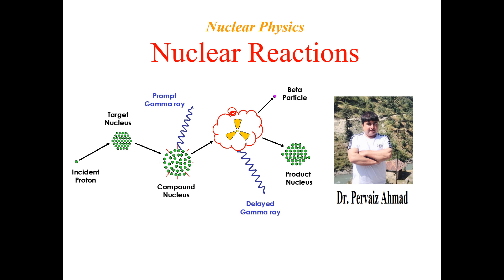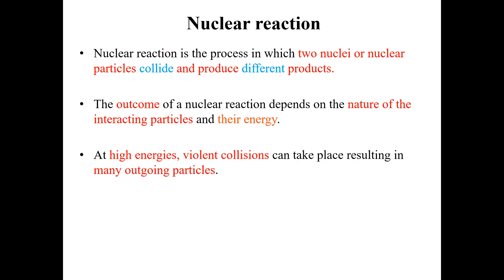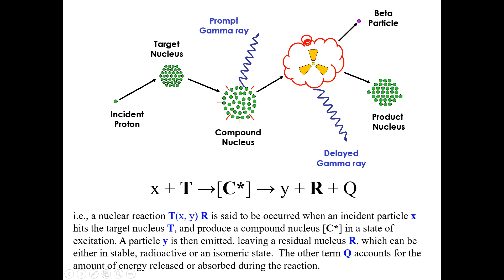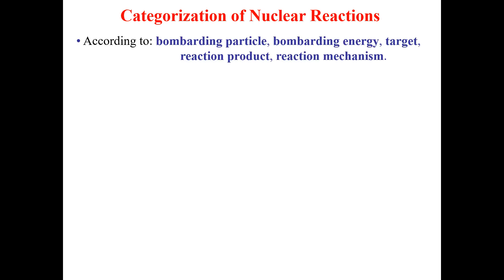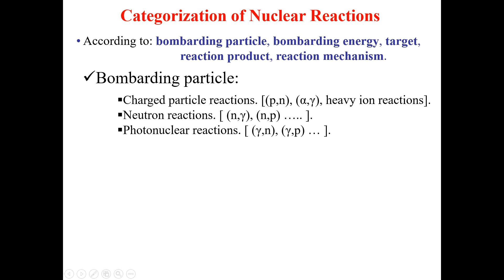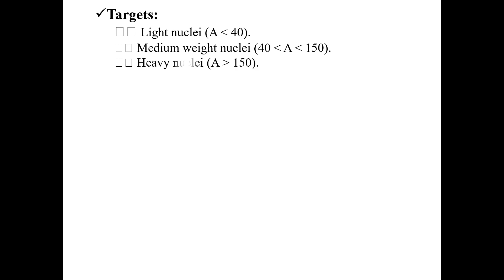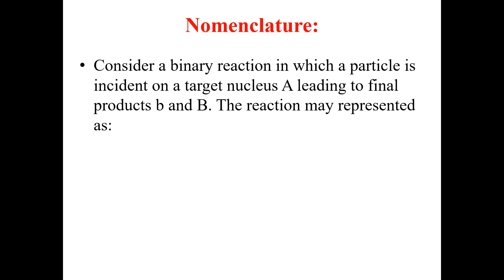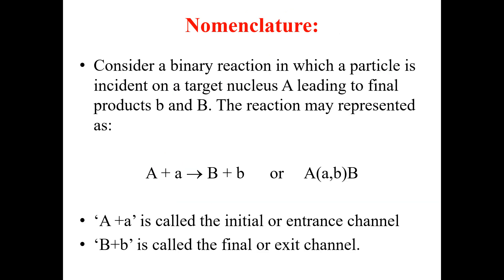Nuclear Reactions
Nuclear Reactions (for BS Students)